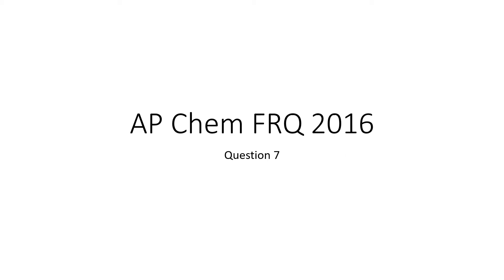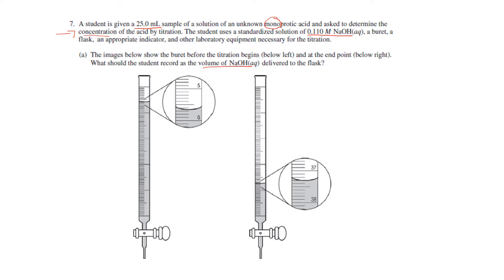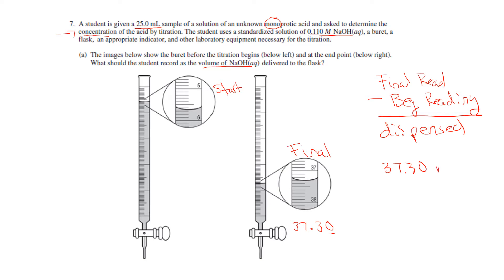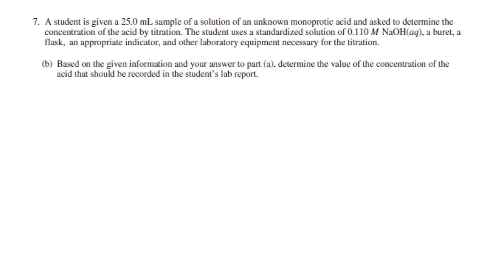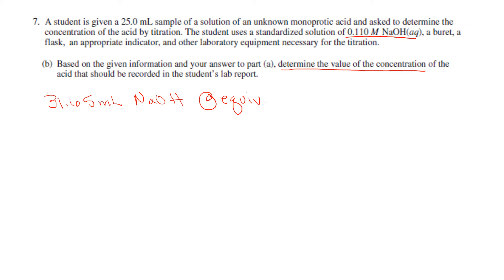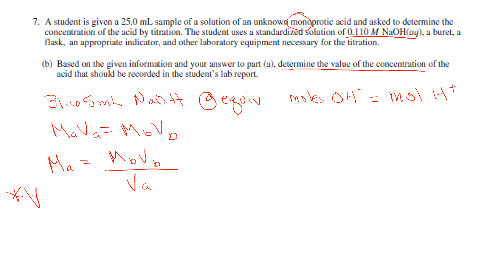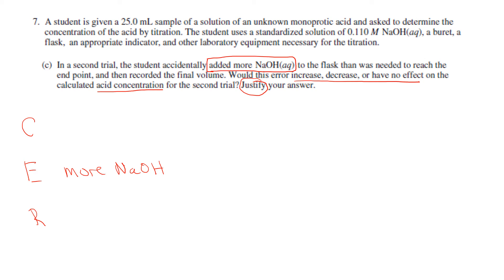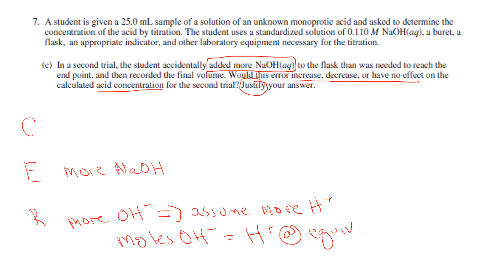AP Chem 2016 FRQ problem 7